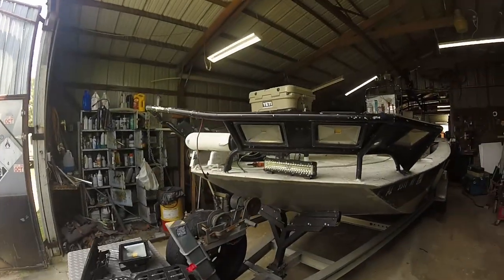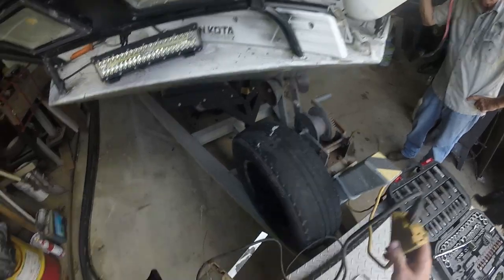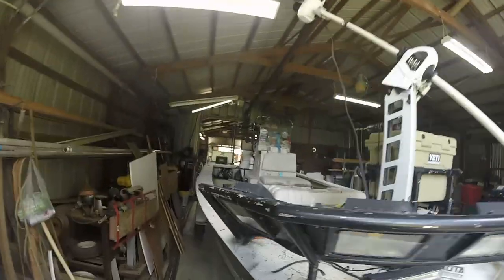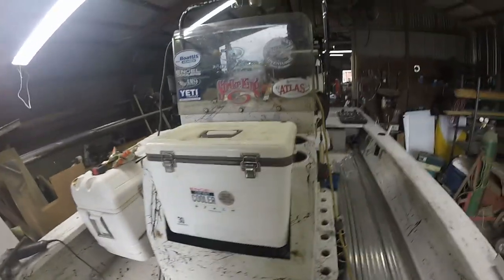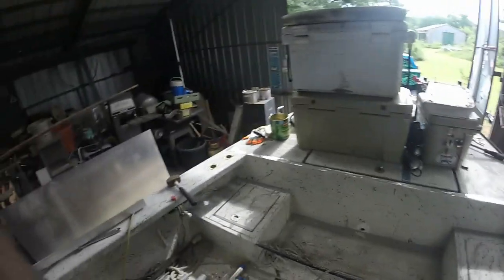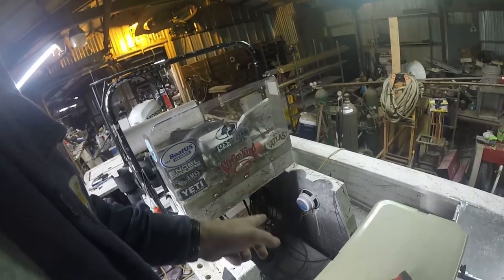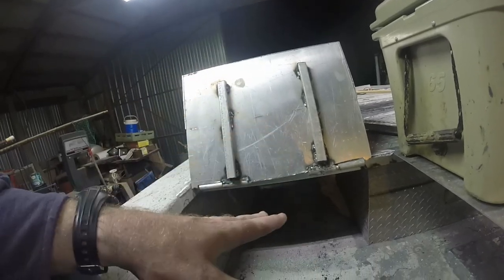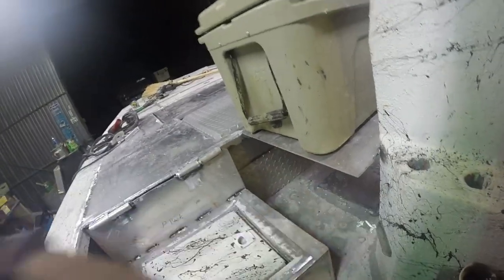How to extend your bow deck**boat project**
I want to thank all of my subscribers for all of the support and encouraging comments. Due to so many of you messaging me about wanting to book charter trips with me, I have now successfully completed Sea School and passed my Captain's test!! I have started getting the Bayou Bandit ready to welcome you aboard! It will be a lot of work, but well worth it! I will upload videos of all the progress so that you will know when I'll be able to start booking FLOUNDER GIGGING, BOWFISHING, SHRIMPING ADVENTURES, REDFISHING, SHEEPSHEAD, FLOUNDER, and SPECKLED TROUT fishing trips in Alabama and Mississippi!